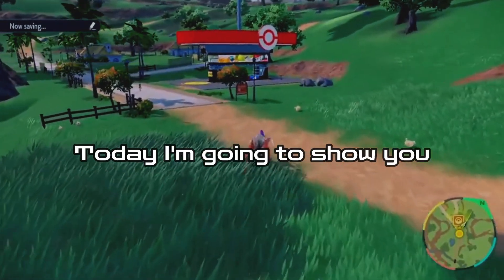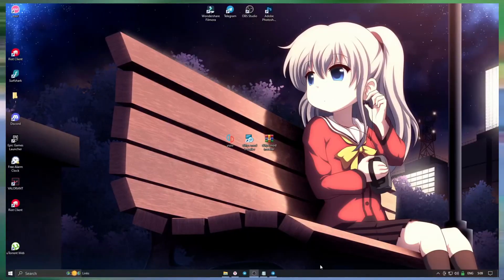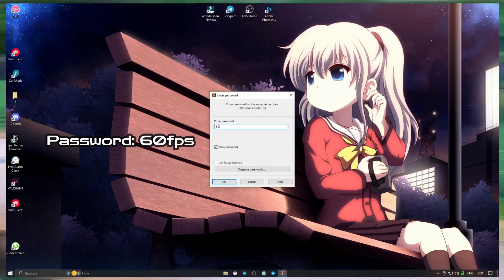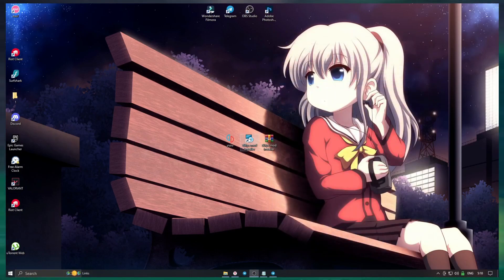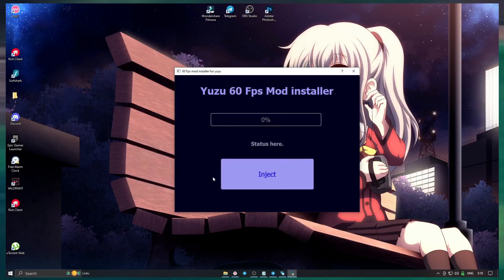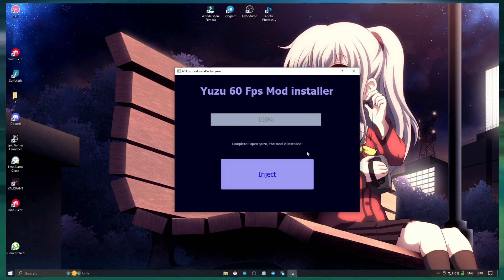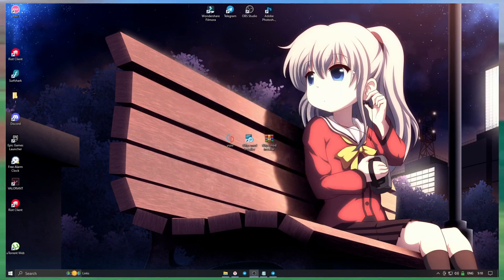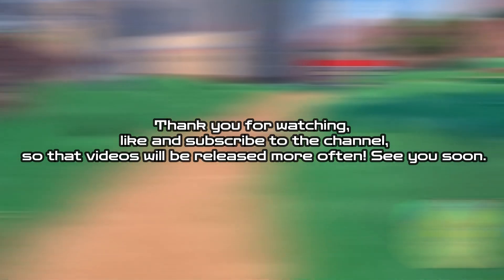60 FPS Yuzu Mod For all games Tutorial: How To Install 60 FPS Mod For Yuzu (pokemon, zelda,mario...)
Are you looking for a 60 FPS Yuzu mod for all your favorite games? Well, look no further! In this tutorial, we'll show you how to install a 60 FPS mod for Yuzu for all your favorite games on PC.

This mod is perfect for players who want to experience the best gaming experience possible. With this mod, you can play your favorite games at a smooth and fluid frame rate, without any lag or choppiness. So whether you're a fan of Pokemon Scarlet and Violet, Zelda, or Mario, this mod is perfect for you!